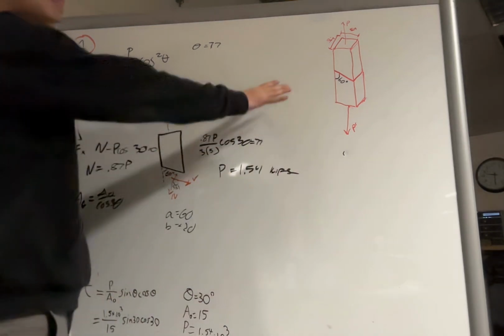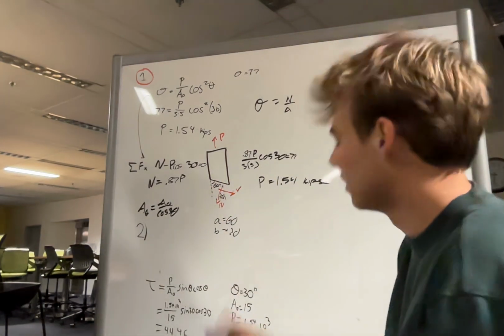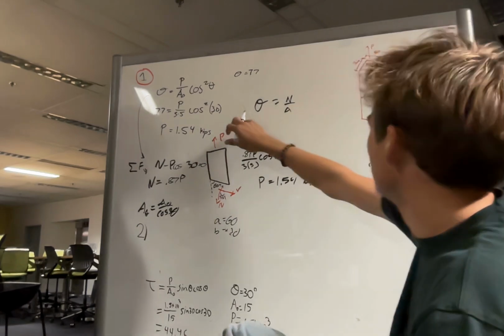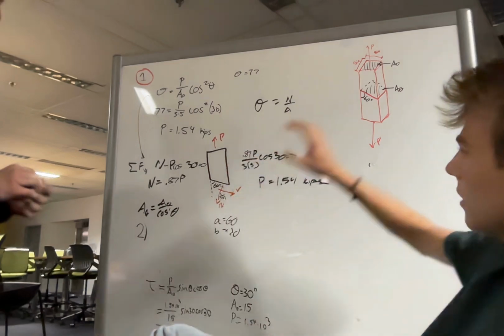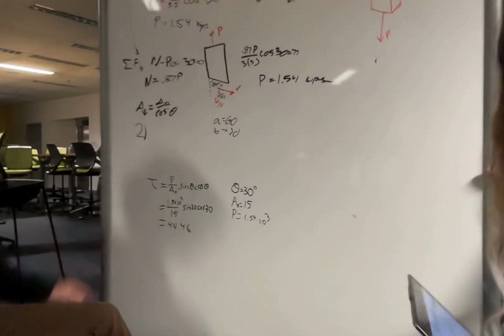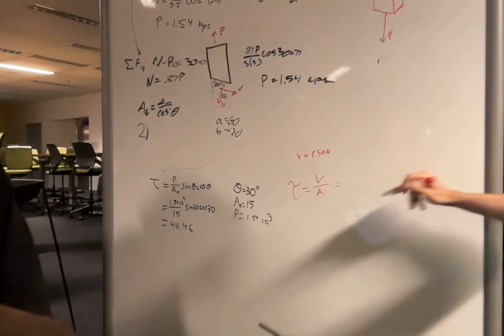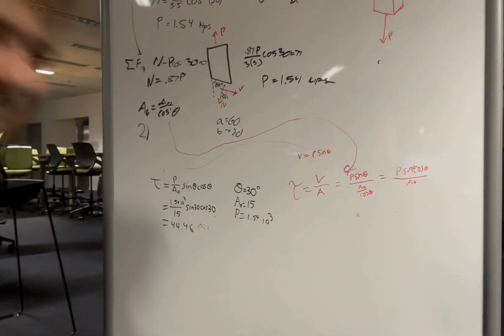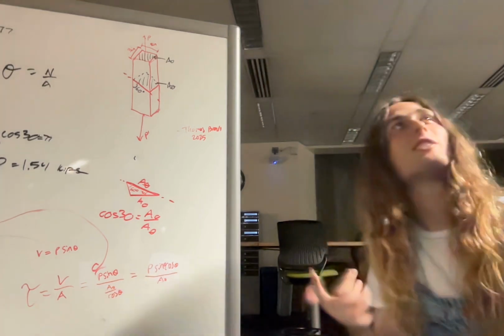Mae131a Week 1 Hw Review